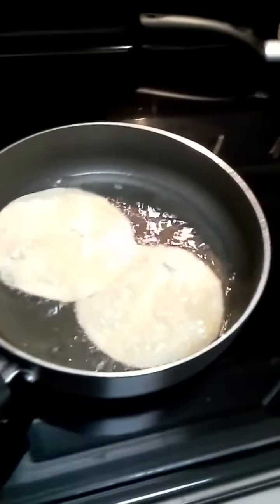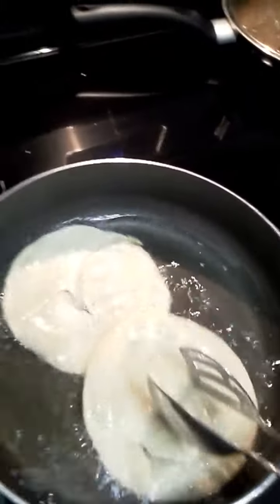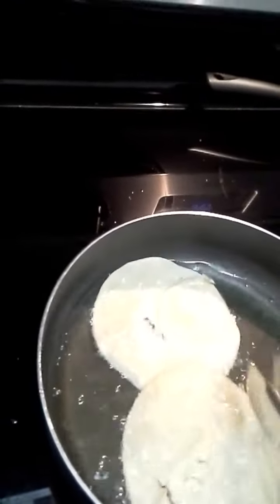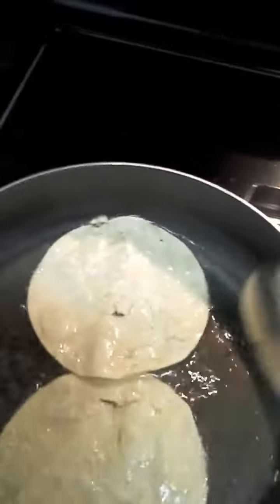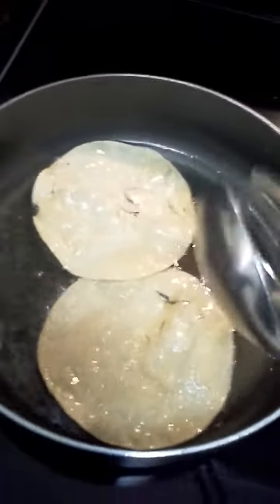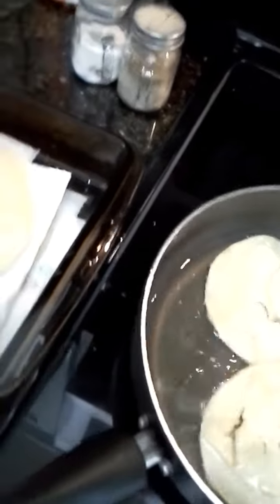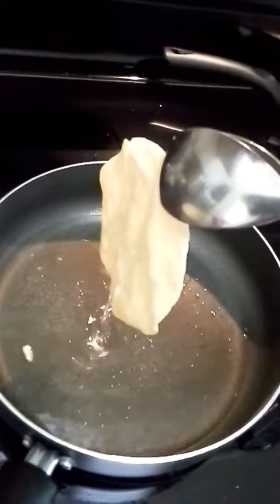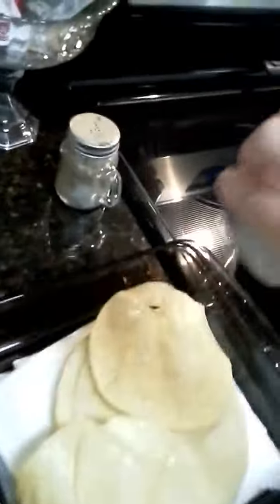Tortilla chips 2